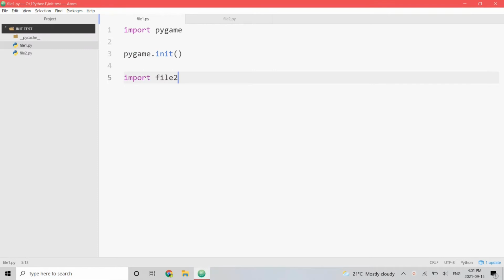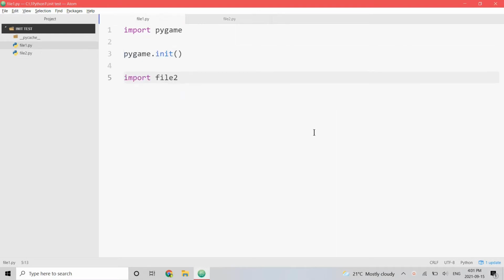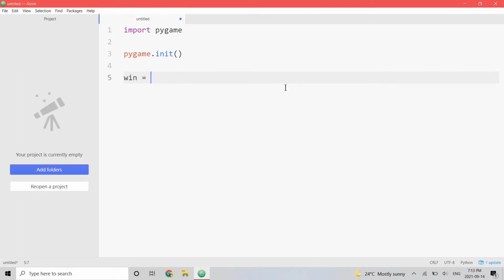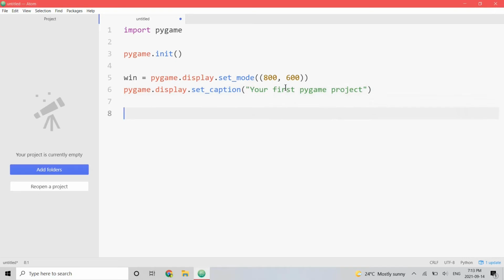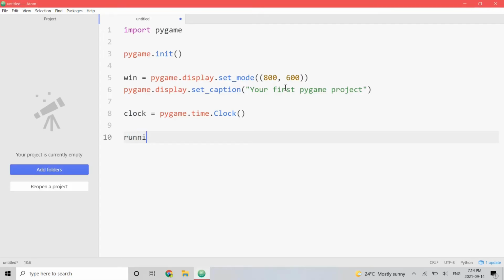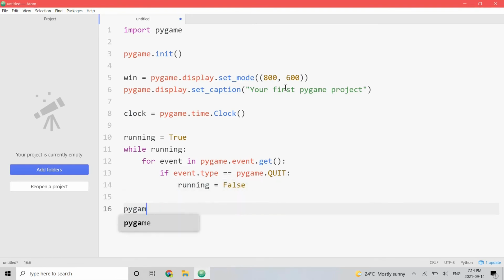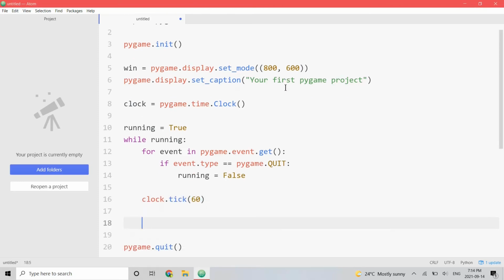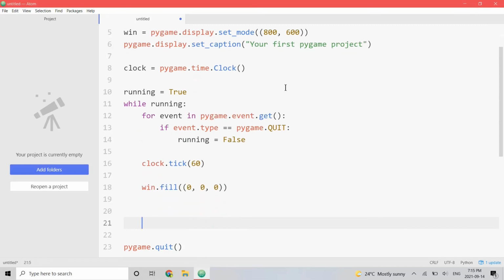PyGame Lesson 1: Your First PyGame Project